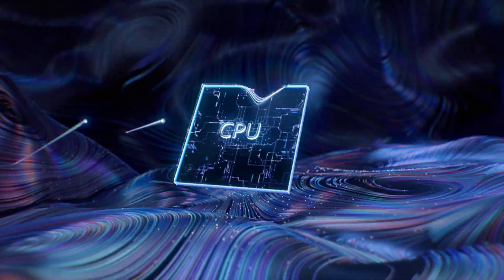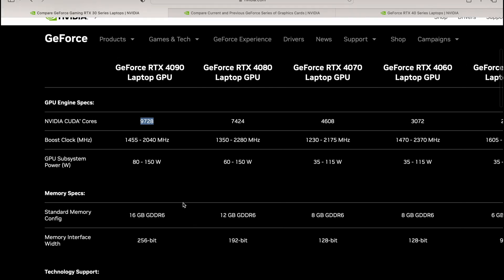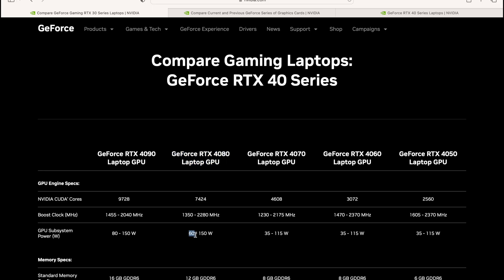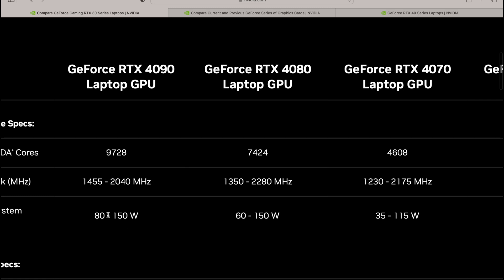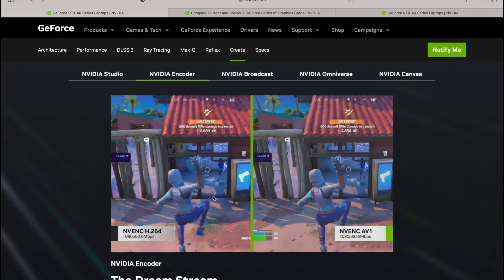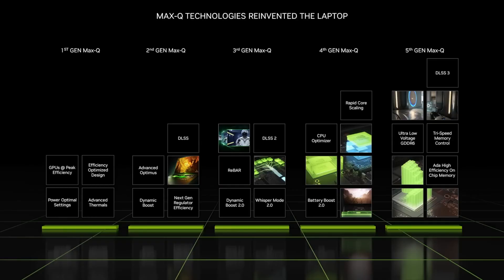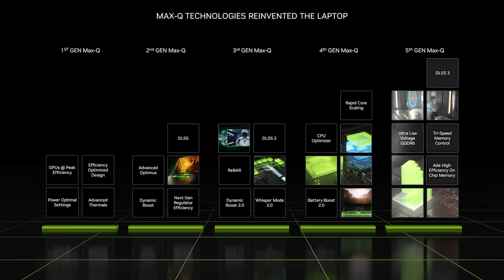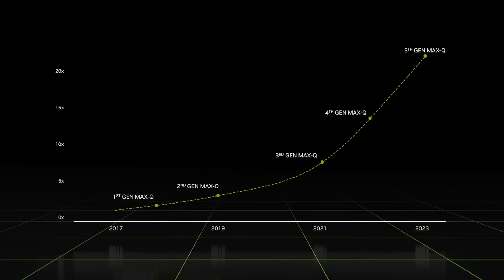The Laptop RTX 4090 is Rubbish but Still Game Changing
Beyond Fast.
Coming February

RTX 4090 or Just an RTX 3080.

How fast is the RTX 4090 Gaming Laptop. It wont be long until we have RTX 4090 laptop gaming benchmarks. GeForce RTX
40 Series Laptops. Beyond Fast. NVIDIA® GeForce RTX™ 40 Series Laptop GPUs power the world’s fastest laptops for gamers and creators. Built with the ultra-efficient NVIDIA Ada Lovelace architecture, they bring a quantum leap in performance with AI-powered DLSS 3 and enable lifelike virtual worlds with full ray tracing. Plus, the Max-Q suite of technologies optimises system performance, power, battery life, and acoustics for peak efficiency.